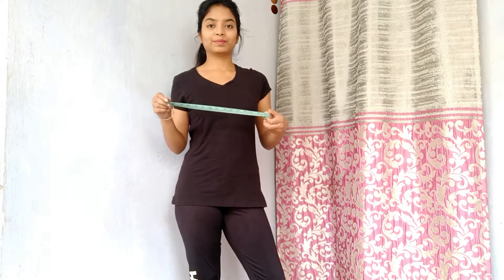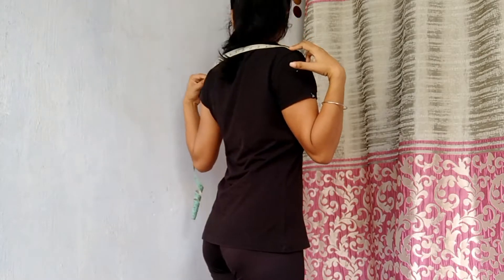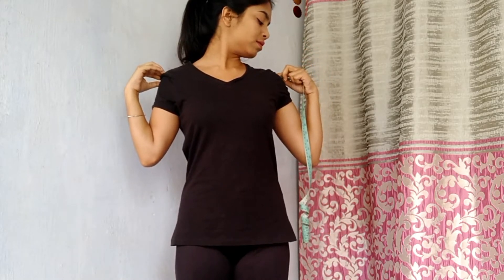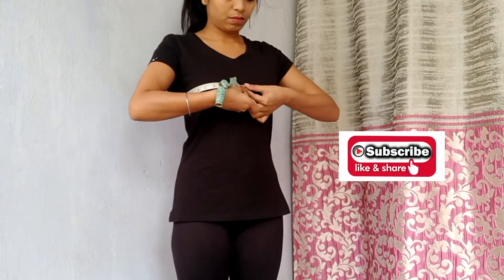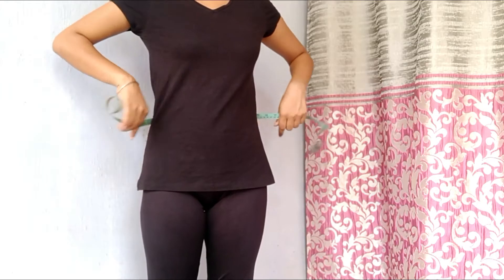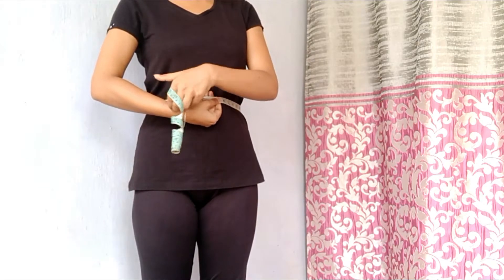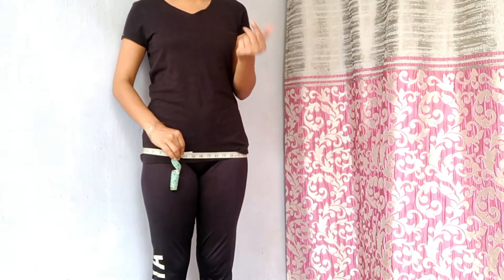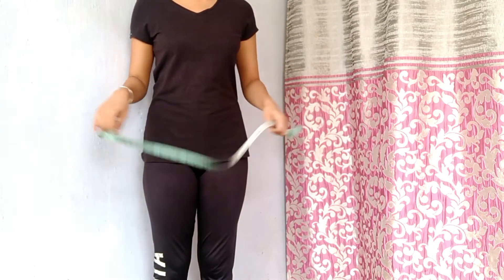How To Determine Your Body Shape | 4 Simple Steps | Desire Designs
Hello Everyone!!
Hope you all are doing well. This video is all about how to your body type. I hope this will help you in knowing your body type. I have also included a tip to measure your body type without using measuring tape. Thank-you so much for sharing your time. See you all in next video.